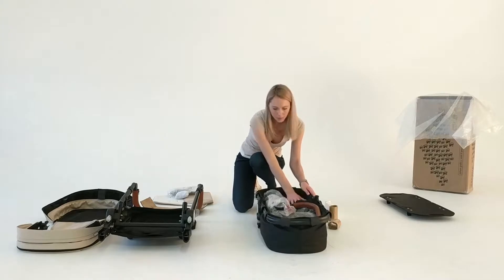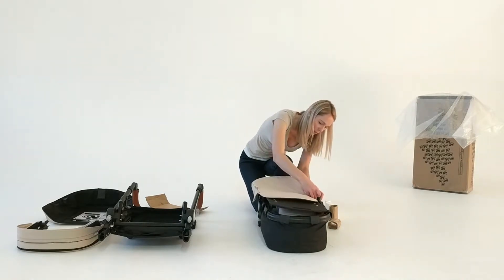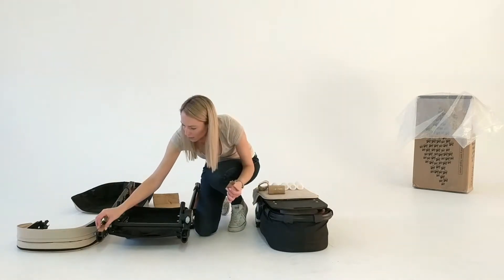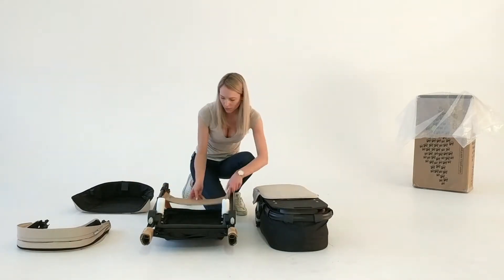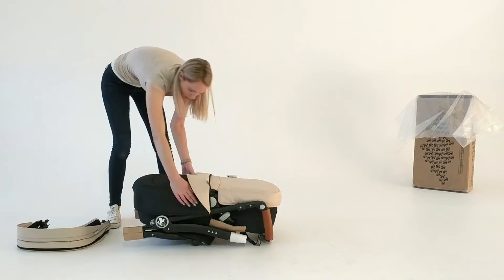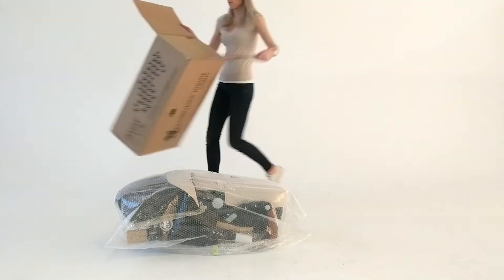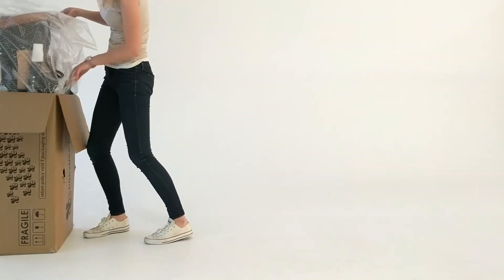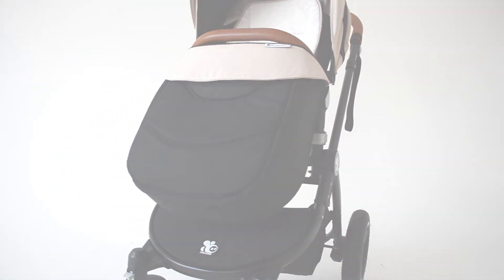Comet Plus: Re-boxing for return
With our 9 month Free Return Policy you can test drive the Comet plus from the comfort of your own home and if it's not the perfect pram for you simply box it back up exactly as it came and send it back free of charge!

Watch how here :)